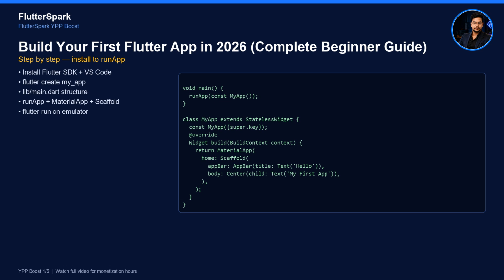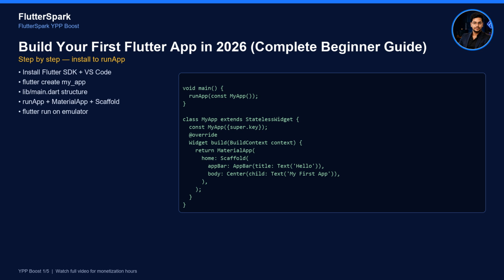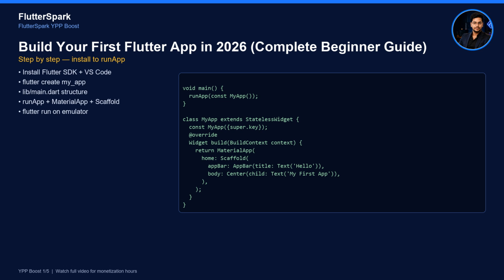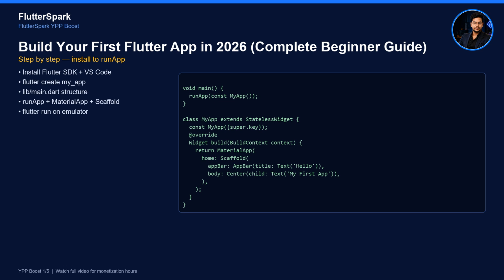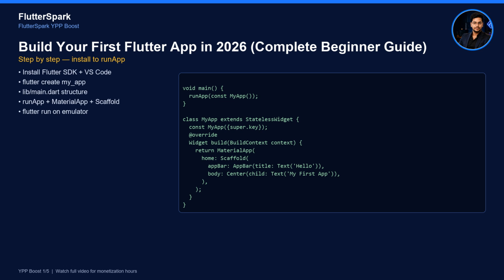Build Your First Flutter App in 2026 (Complete Beginner Guide)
🔥 Build Your First Flutter App in 2026 (Complete Beginner Guide) — Flutter & Dart tutorial for beginners. Build mobile apps on your phone, free!

Learn Build Your First Flutter App in 2026 (Complete Beginner Guide) with simple, real code examples — perfect for beginners.

📲 Watch on any mobile — Android & iPhone. Learn anywhere in the world!